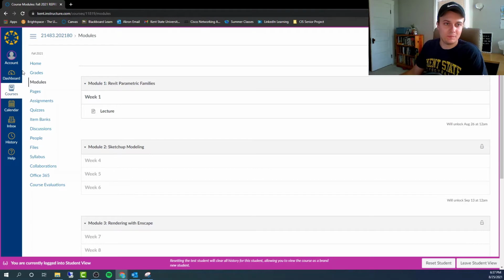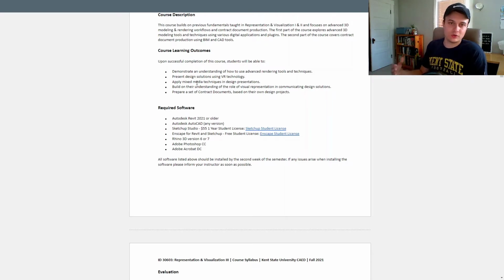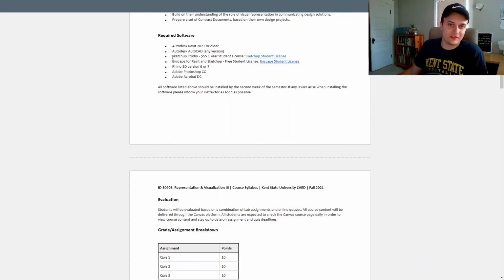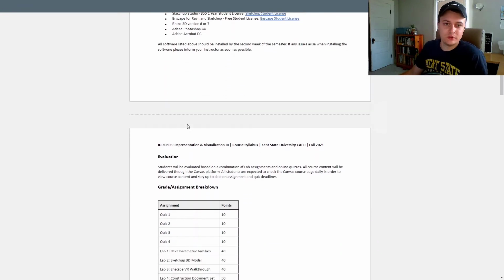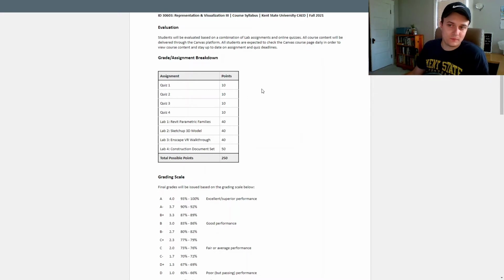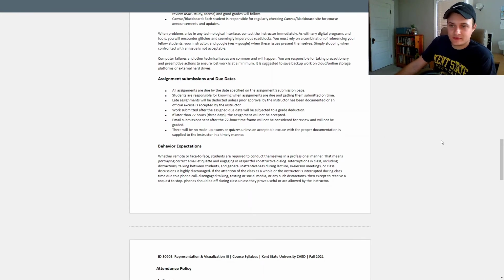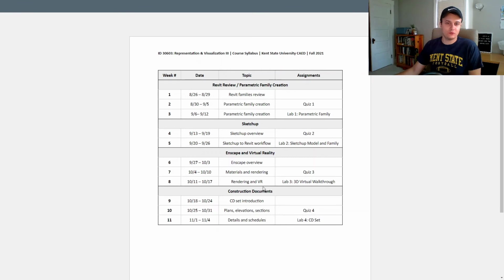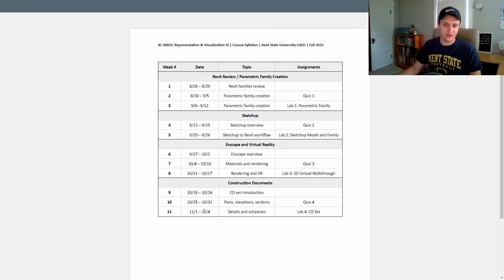Rep & Vis III: Course Introduction